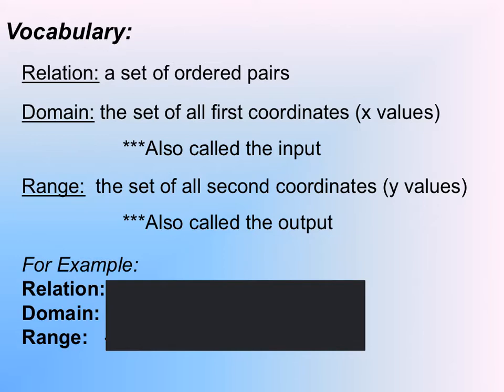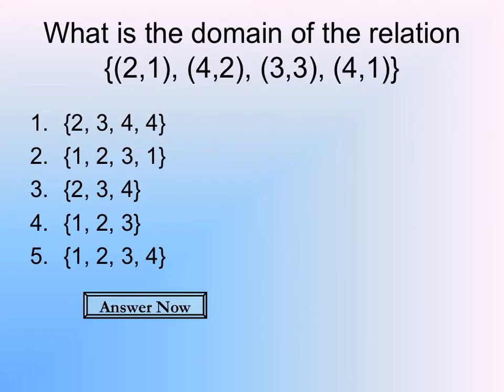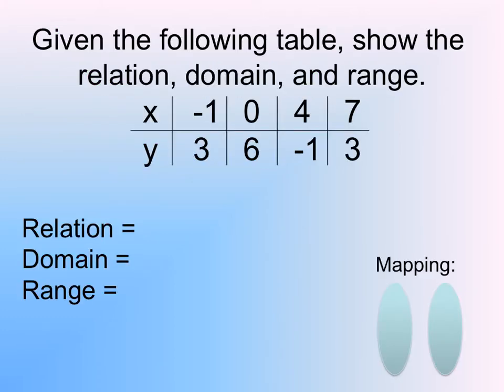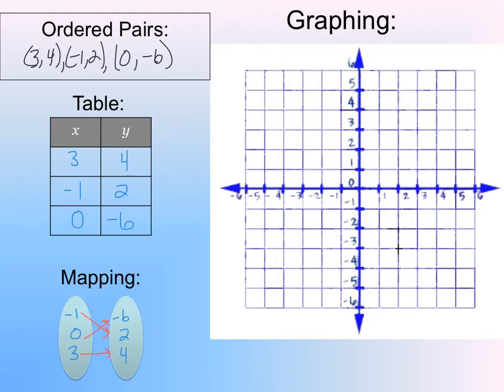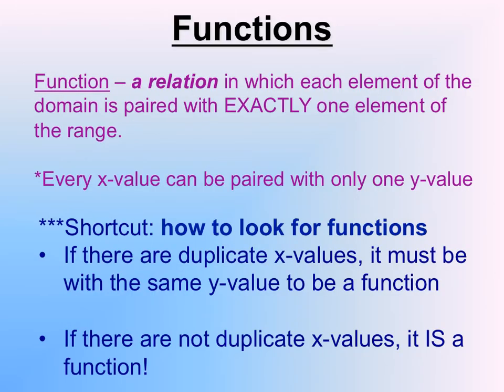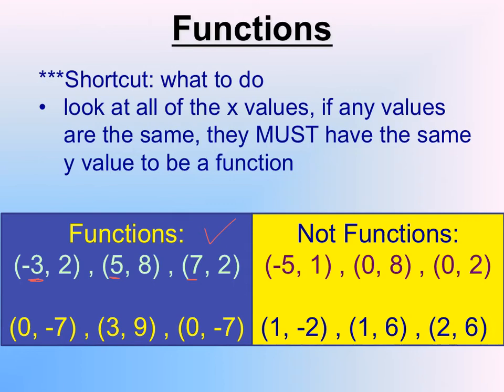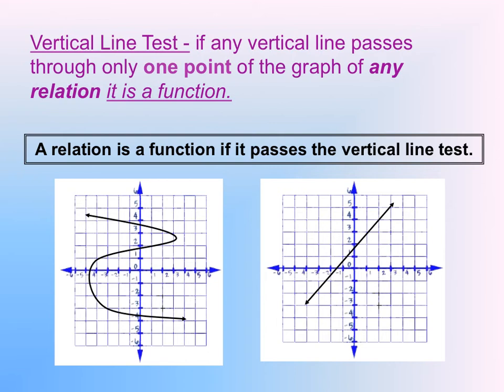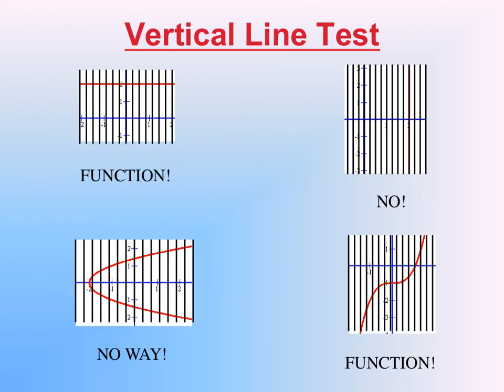4-6 Relations & Functions